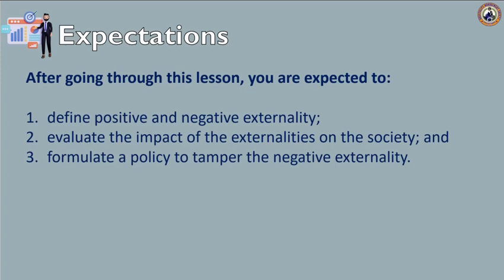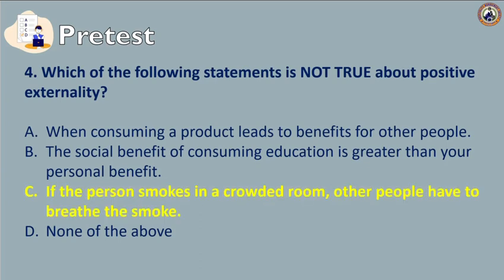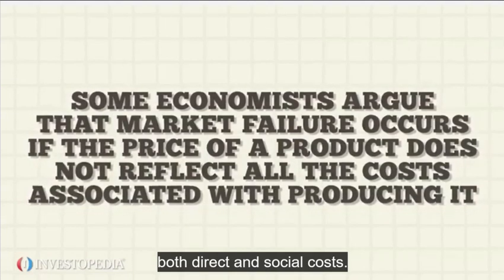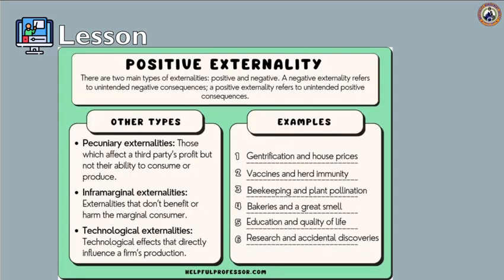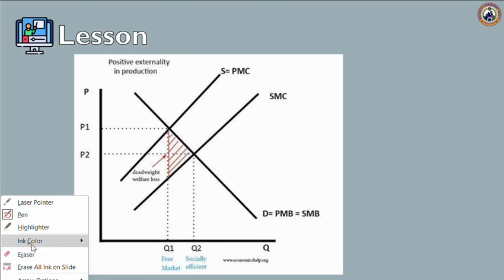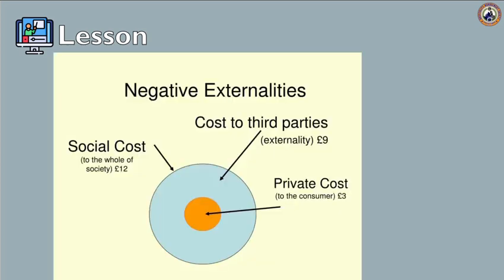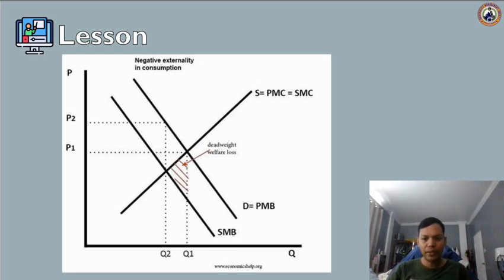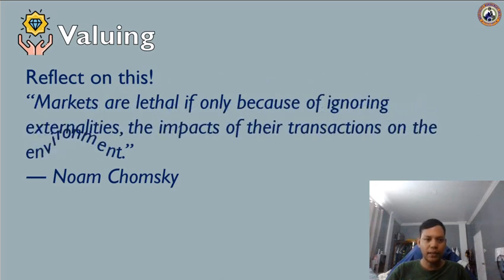Impact of Business on the Community: Externalities | Applied Economics